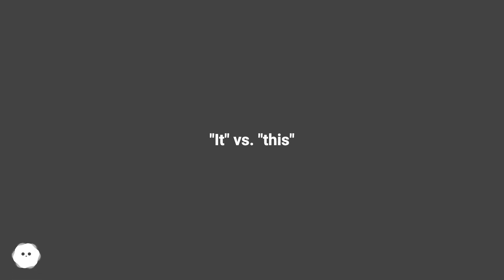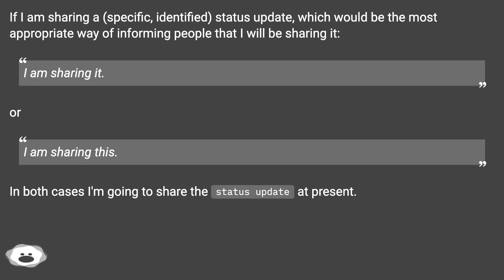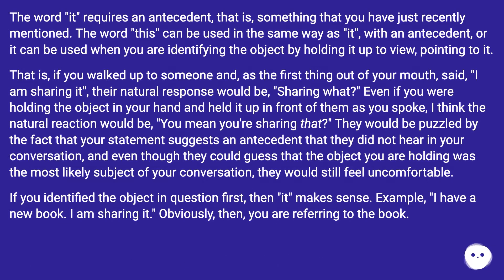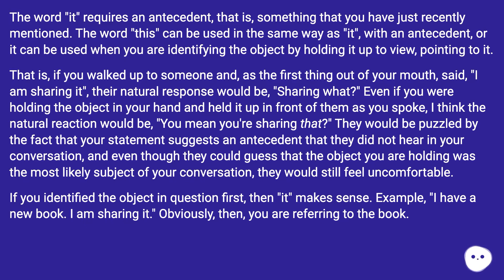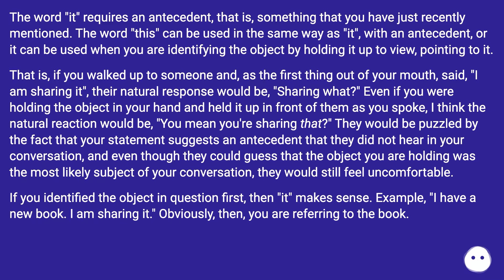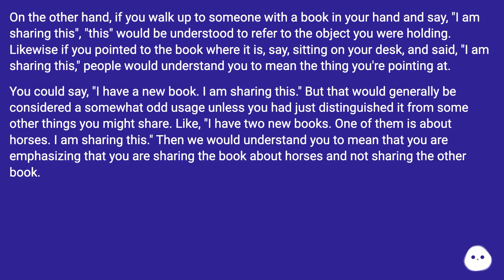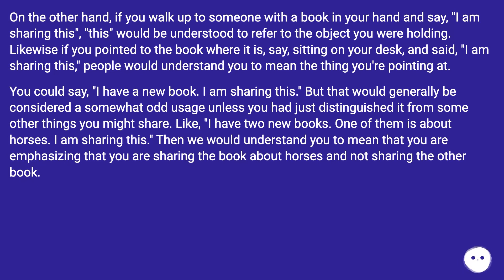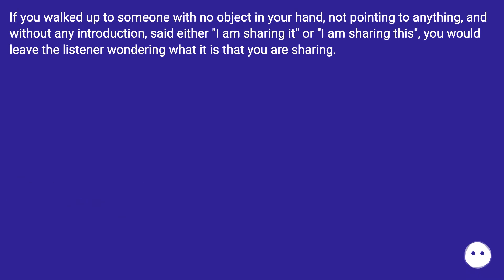The latter emphasizes the identity of whatever you're sharing. In other words, it's not just an i...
Chapters
00:00 "It" Vs. "This"
00:23 Answer 1 Score 1
00:36 Accepted Answer Score 20
02:29 Thank you